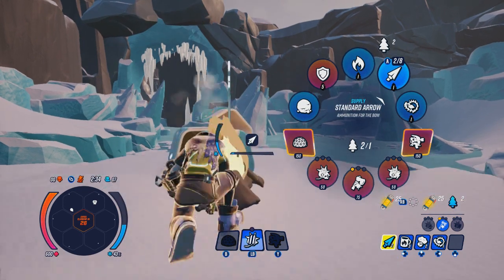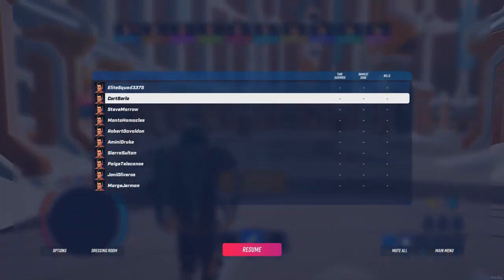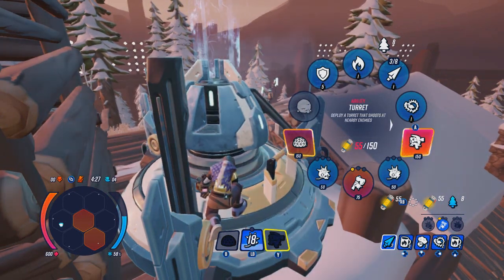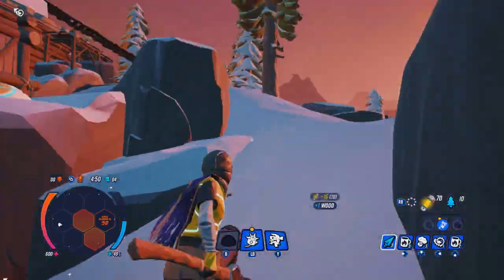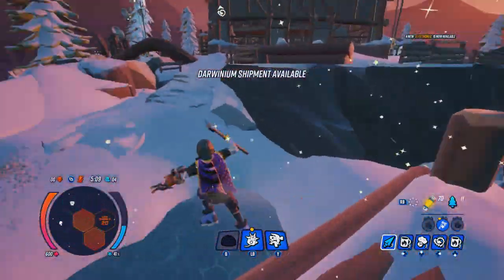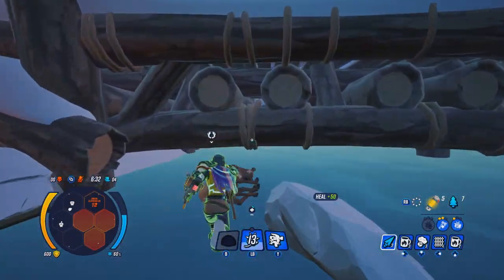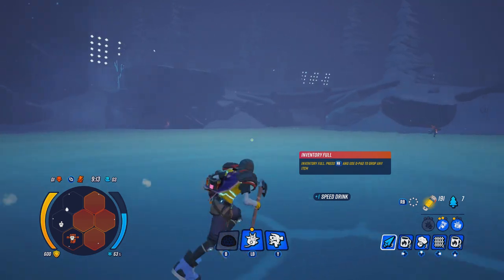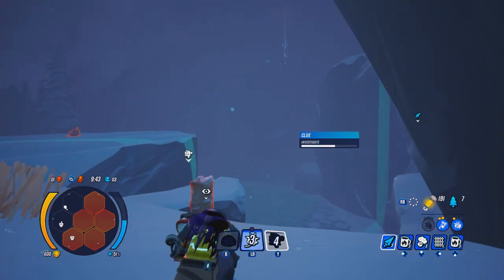How To Get Your 1st Solo Win In Darwin Project | How To Get Your First Darwin Project Win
If you want to know how to get your first victory / win in Darwin Project, Well you came to the right video. In this video ill be giving you guys some simple and easy tips to help you get your very first win / victory in Darwin Project.

Got any videos in particular video you will like to see?